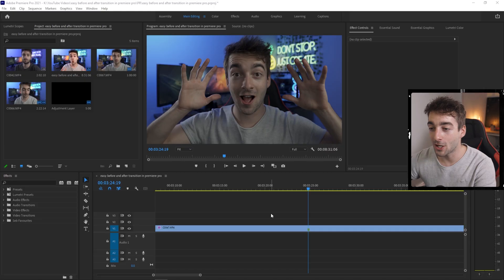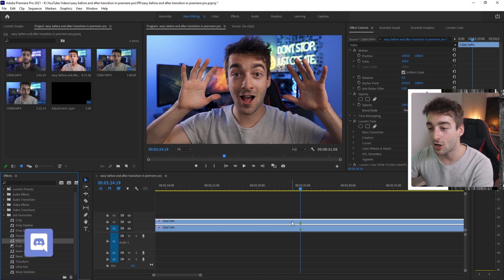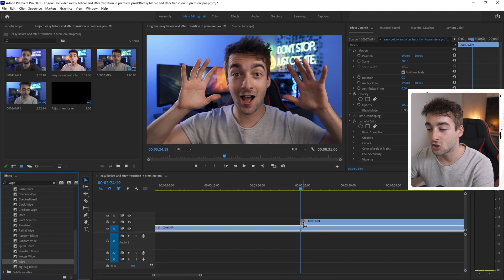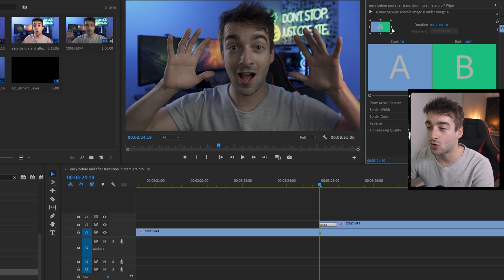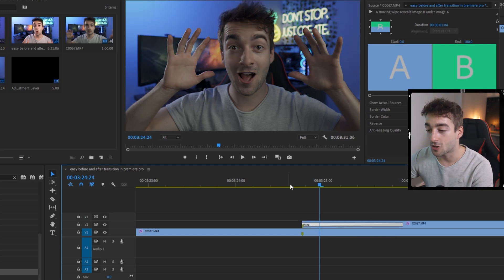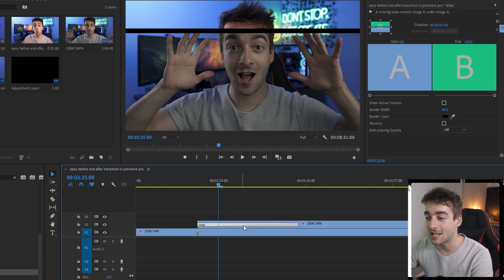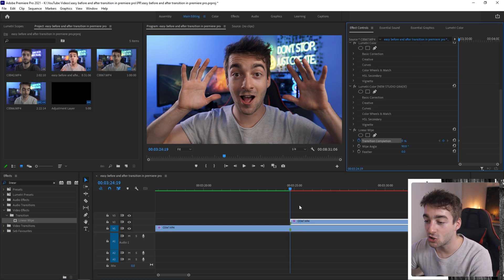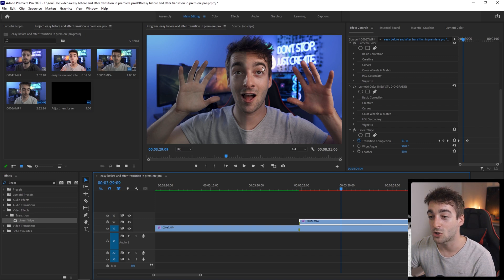Easy Before and After Transition In Premiere Pro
Today I'm going to show you how to easily create this easy before and after wipe transition in premiere pro, now this is a super easy one so I'm going to show you 2 different methods to create a before and after transition, the first is by using the 'wipe' effect and the second is using the 'linear wipe' to create a more natural wipe transition with a feather 🤗

⏰ Timecodes ⏰
0:00 Easy Before and After Wipe Transition In Premiere Pro
0:18 Method 1 for the Easy Before and After Transition
1:20 Customising the Before and After Transition
1:56 Method 2 More ADVANCED Before and After Transition
2:35 Outro of Easy Before and After Wipe Transition In Premiere Pro

Easy Before and After Wipe Transition In Premiere Pro
Easy Before and After Transition Premiere Pro